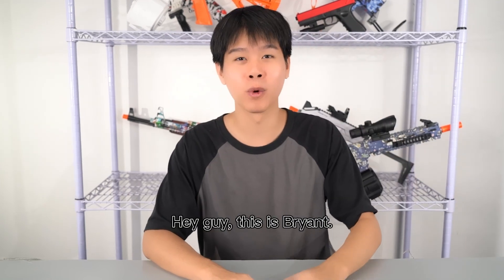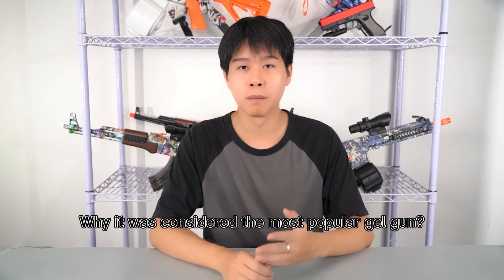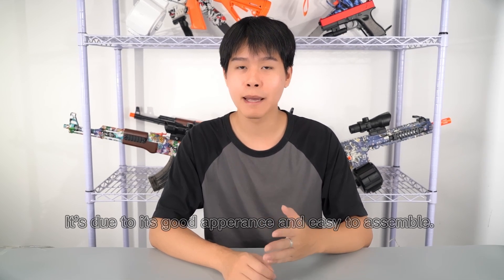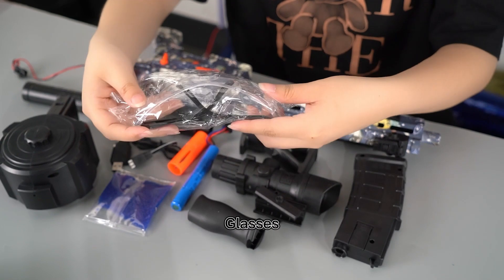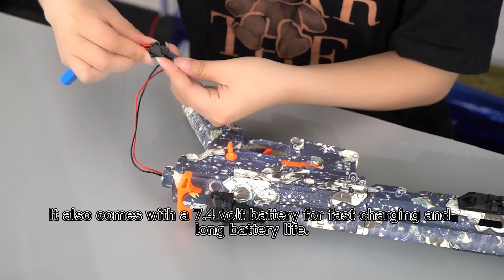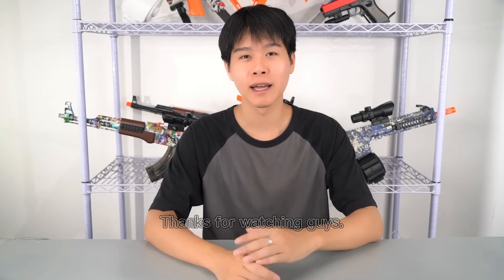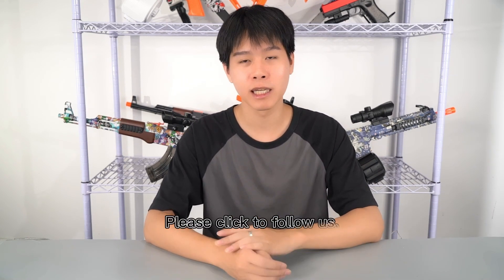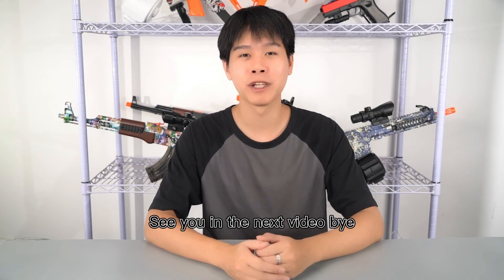Next comes the large blue gun-M416 gel blaster gun. gel blaster